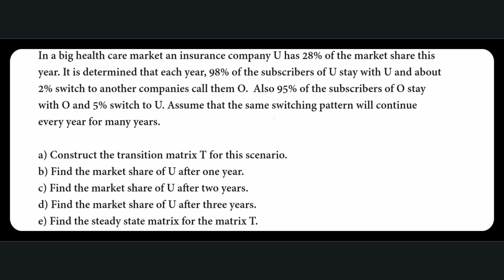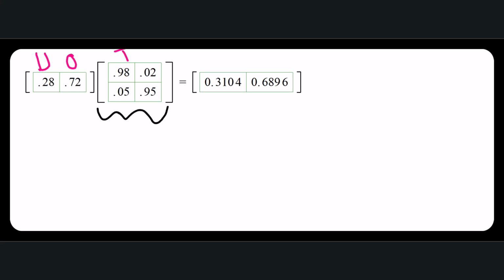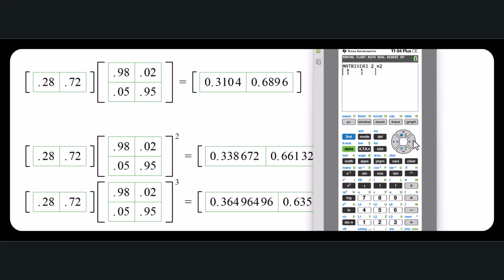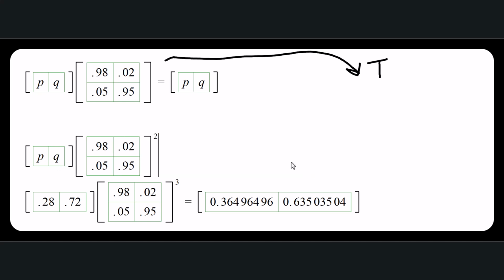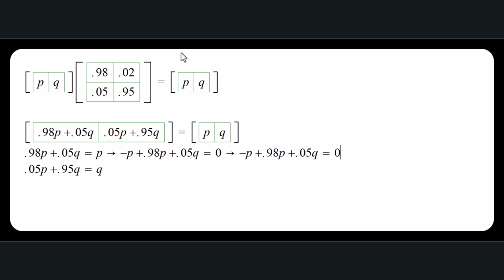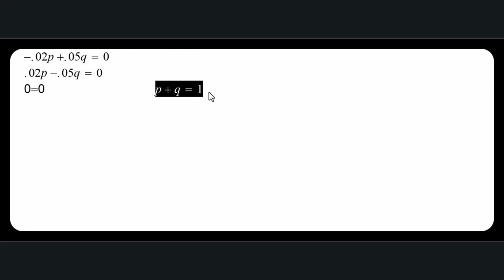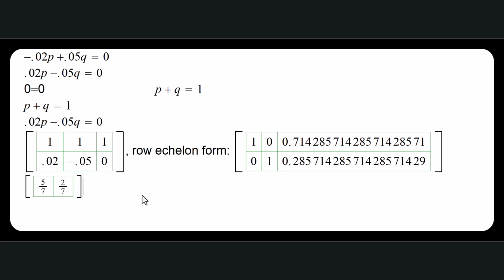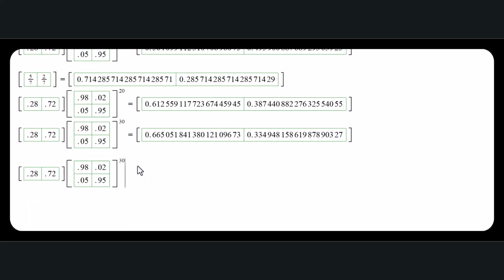Basic Example Markov Process